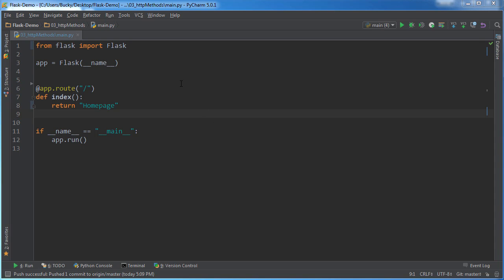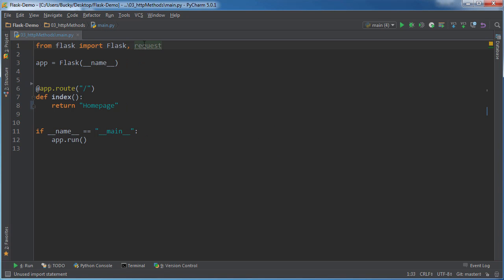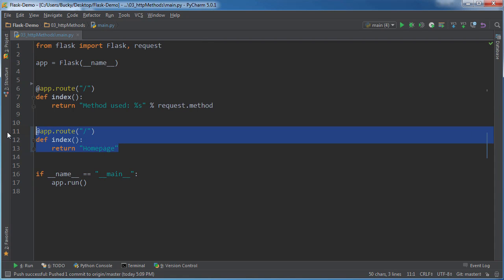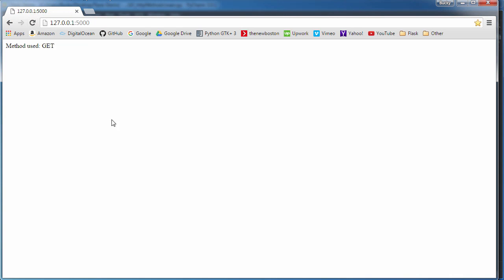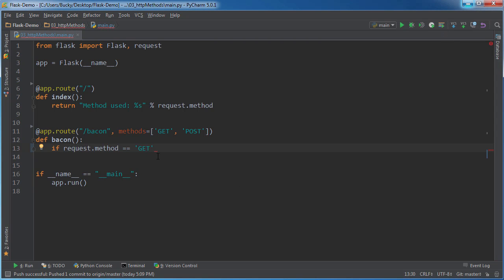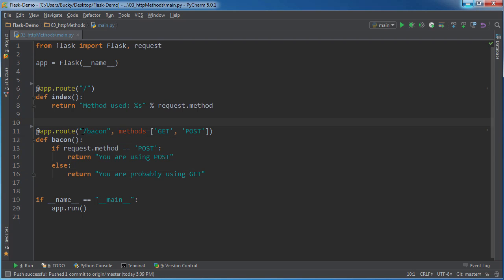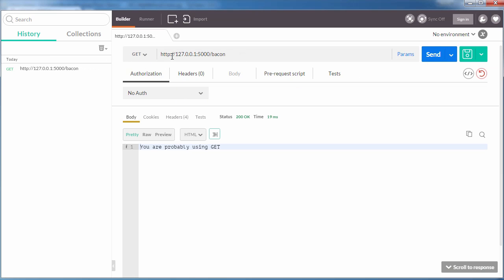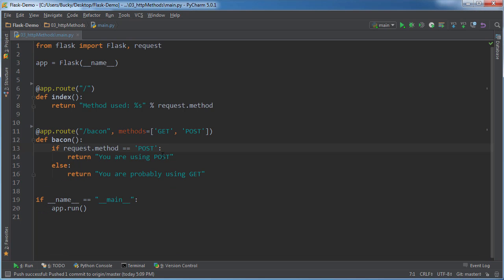Flask Web Development with Python Tutorial - 3 - HTTP Methods